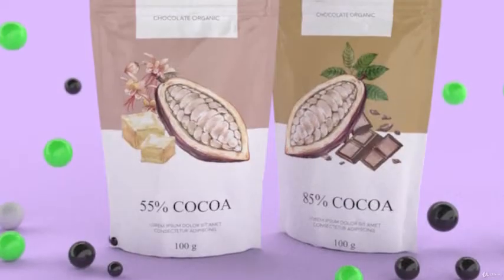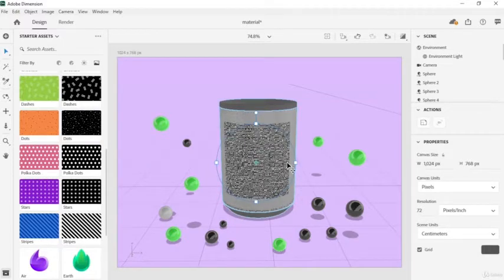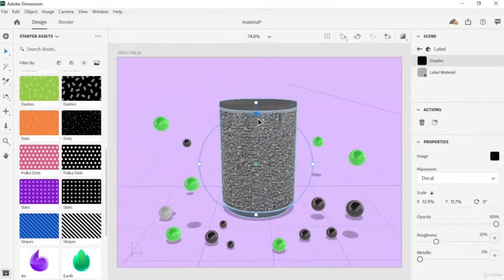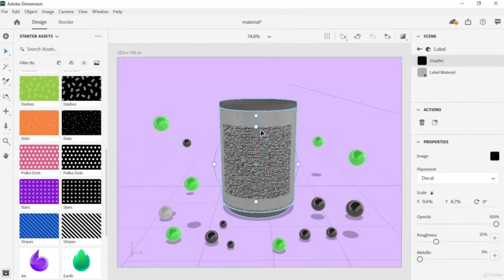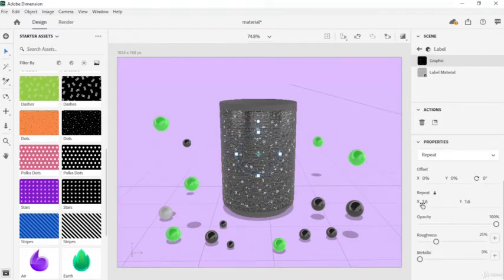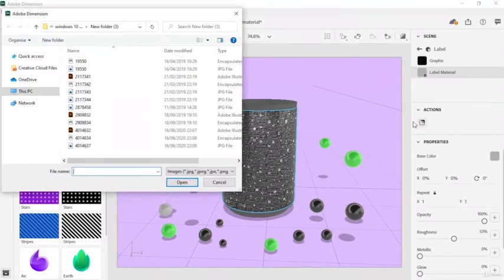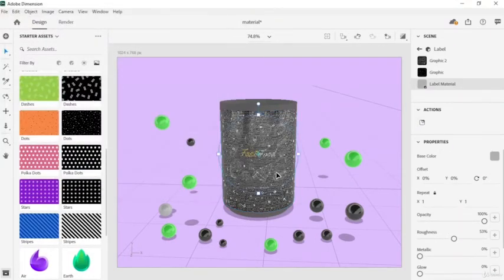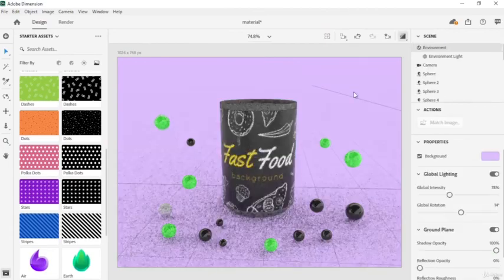Customizing apperance of a model using materials by applying your own graphics - Adobe DIMENSION...